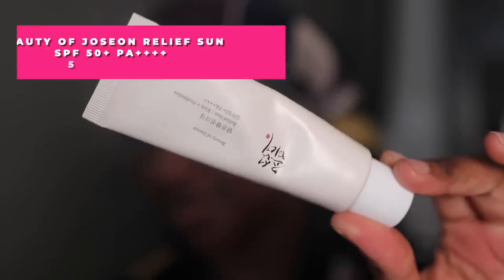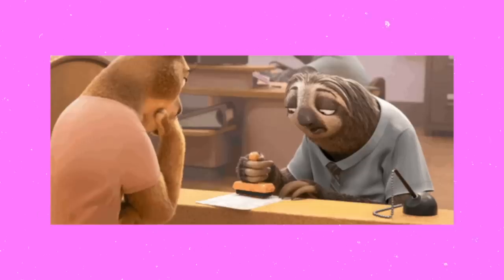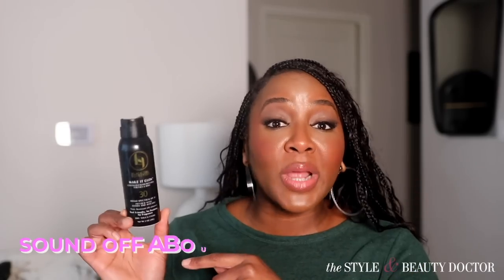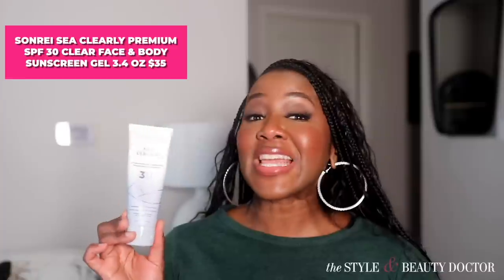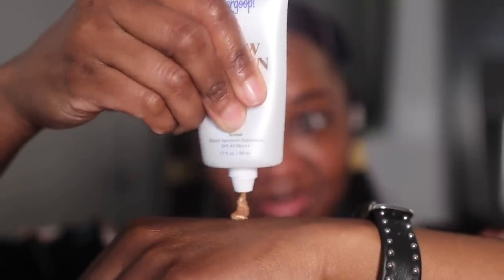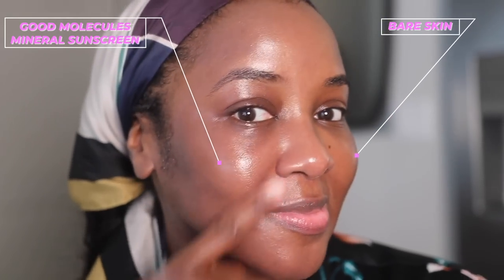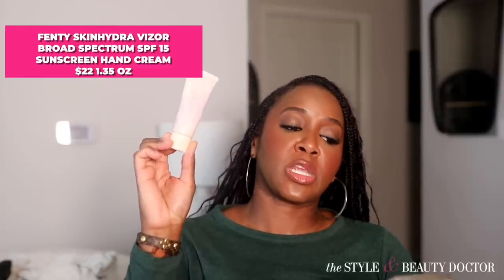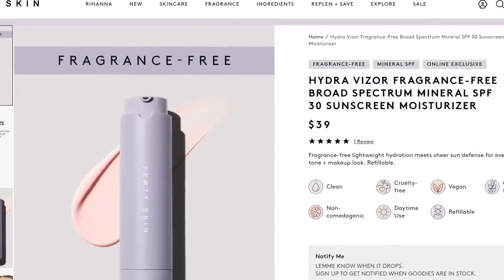A Sh*t Load of Sunscreen You'll LOVE (and HATE)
Giving you the tea on a ton of the latest new sunscreen launches---both mineral and chemical! Some of these are really, really good. But some---aren't.

TIMESTAMPS:
0:00 Chemical Isn't Bad, Mineral Isn't Good?
1:04 Beauty of Joseon Relief Sun SPF 50+ PA
2:24 The INKEY List Polyglutamic Acid Dewy Sunscreen SPF 30
4:04 Beet the Sun SPF 40 PA +++
5:24 Black Girl Sunscreen Gloss Make It Pop Lip Gloss SPF 50
7:03 Black Girl Sunscreen Gloss Make It Pop Lip Gloss SPF 50
9:09 ROUND LAB Birch Juice Moisturizing Sunscreen SPF50+ PA
10:05 Trader Joes Daily Facial Sunscreen Broad Spectrum SPF 40
11:43 Sonrei Sea Clearly Premium SPF 50 Clear Face and Body Sunscreen Gel
12:21 Skin Aqua Skin Aqua Nexta Shield Serum UV Milk SPF 50+ PA
13:22 Cotz Flawless Complexion SPF 50 Richly Tinted
14:31 Supergoop! Glowscreen in Sunset
16:41 Supergoop!(Glow)Setting 100% Mineral Powder SPF 35
17:30 Good Molecules Sheer Mineral Sunscreen SPF 30
19:17 Dermatlgy Day Dream SPF 40
20:08 Kosas DreamBeam Silicone-Free Mineral Sunscreen SPF 40
22:14 Fenty SkinHydra Vizor Broad Spectrum SPF 15 Sunscreen Hand Cream
23:43 Bolden Brightening Moisturizer SPF 30 with Vitamin C
24:48 Fenty Skin Hydra Vizor Mineral SPF 30 Refillable Moisturizer

Beauty of Joseon Relief Sun SPF 50+ PA 50ml $13.50

The INKEY List Polyglutamic Acid Dewy Sunscreen SPF 30 1.7 oz $14.99

Beet The Sun SPF 40 PA+++ 1.7 oz $20

Black Girl Sunscreen Gloss Make It Pop Lip Gloss SPF 50 $8.99

Black Girl Sunscreen Make it Glow Spray 3 oz $15.99 SPF 30

ROUND LAB Birch Juice Moisturizing Sunscreen SPF50+ PA 1.69 oz $22

Trader Joes Daily Facial Sunscreen Broad Spectrum SPF 40 1.7 oz $8.99
(available in store only)

Sonrei Sea Clearly Premium SPF 50 Clear Face and Body Sunscreen Gel 3.4 oz $35

Skin Aqua Skin Aqua Nexta Shield Serum UV Milk SPF 50+ PA 50 ml $17.52

Cotz Flawless Complexion SPF 50 Richly Tinted 2.5 oz $27.50

Supergoop! Glowscreen in Sunset $38 1.7 oz $38

Supergoop!(Glow)Setting 100% Mineral Powder SPF 35 $35 0.13 oz

Good Molecules Sheer Mineral Sunscreen SPF 30 $12 1.7 oz

Dermatlgy Day Dream SPF 40 1.7 oz $36

Kosas DreamBeam Silicone-Free Mineral Sunscreen SPF 40 with Ceramides and Peptides 1.3 OZ $40

Fenty SkinHydra Vizor Broad Spectrum SPF 15 Sunscreen Hand Cream $22 1.35 OZ

Bolden Brightening Moisturizer SPF 30 with Vitamin C 2 oz $26.59

Fenty Skin Hydra Vizor Mineral SPF 30 Refillable Moisturizer

Fragrance-Free (fentybeauty.com exclusive)

Fenty Body Soap

Fenty Body Butter